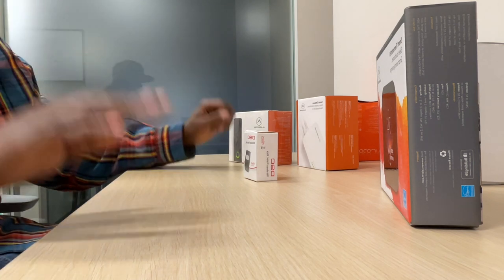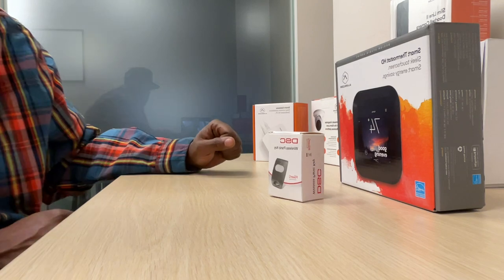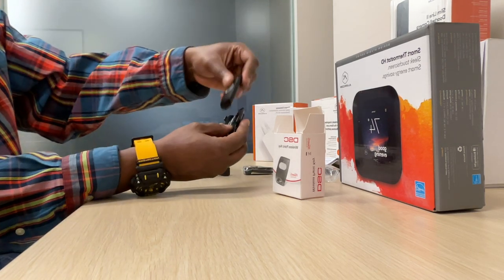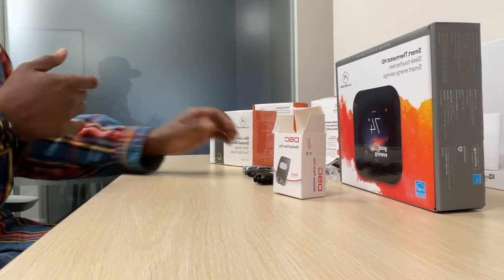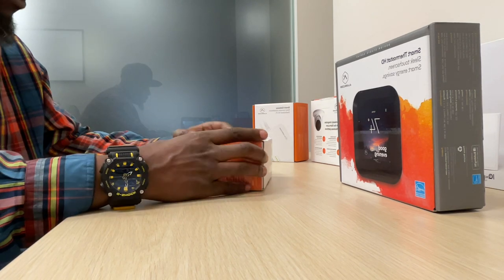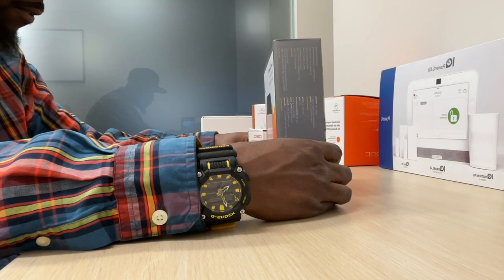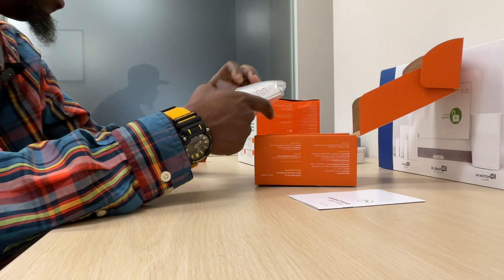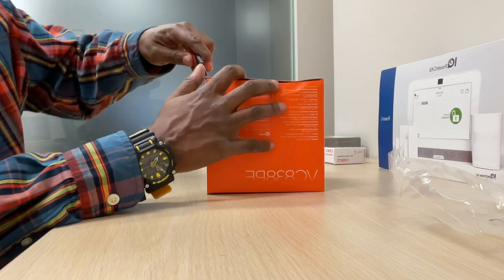Unboxing the Secured Package: What's Inside Will Leave You Breathless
Unbox the ultimate smart home package that will revolutionize your living space! Explore the latest smart devices and gadgets that will leave you speechless. Upgrade your home with cutting-edge technology and never look back. Get ready to be blown away!

Secure it Securities Corp is in the business of installing and maintaining fire alarm and security systems across multiple geographically dispersed networks to increase the safety and awareness for life safety. On average, we save our client 25% in operational expense and more than 35% with our combined services. Secure it Securities is available 24 hours 7 days a week for emergency service calls.

0:00 Intro